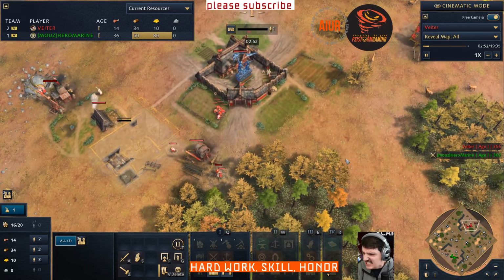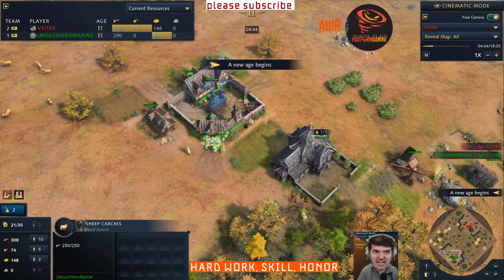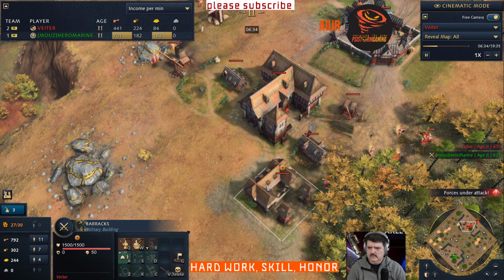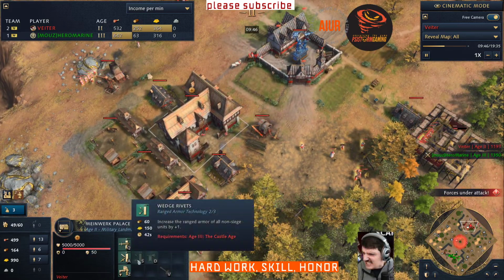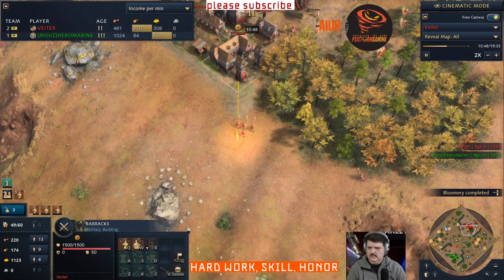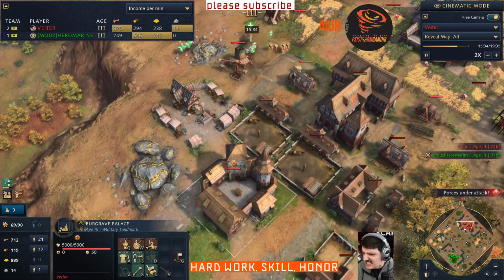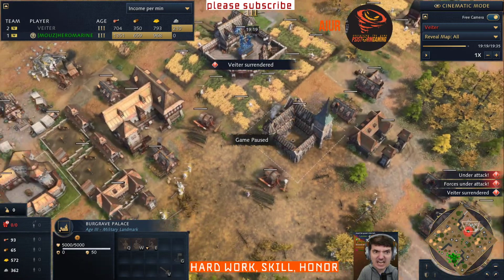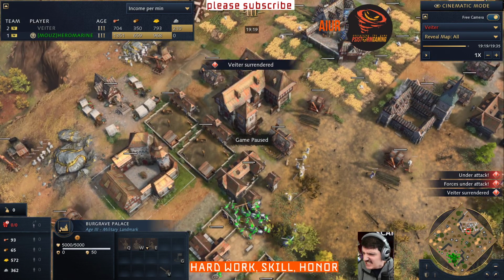How Not To Play HRE: An Analysis of My Opponent's Off-Meta Build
Hope you enjoy the games!

I won't gg to tower rusher.

Ladder game play, guide, memes, clan activities, Team games etc